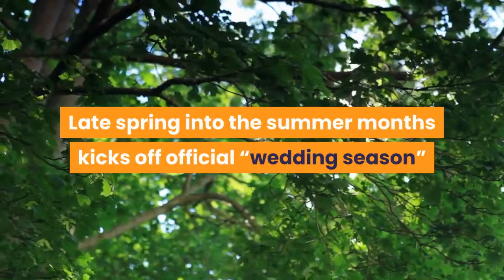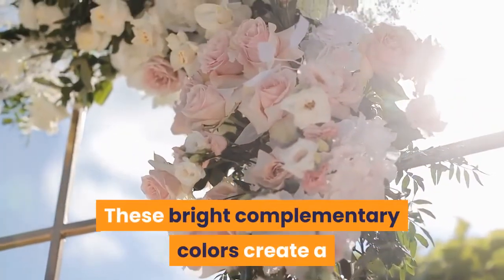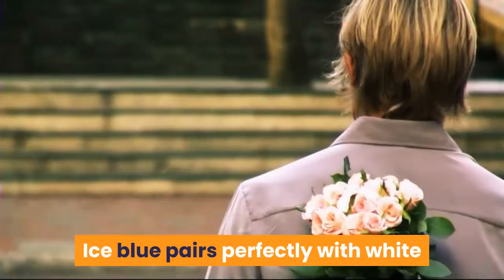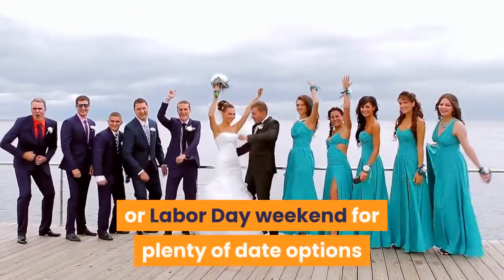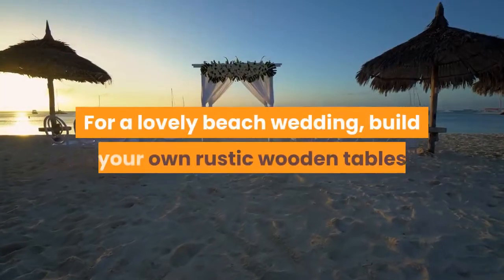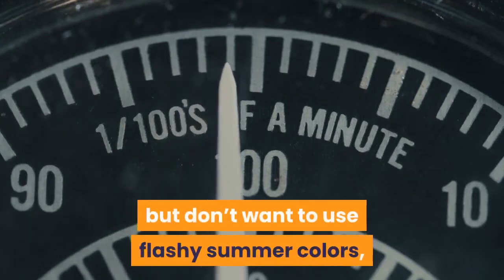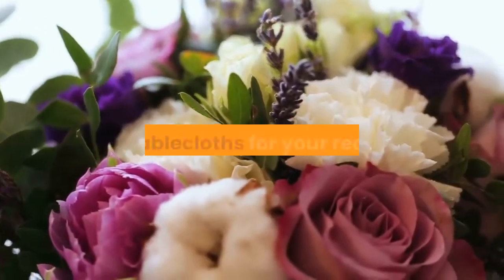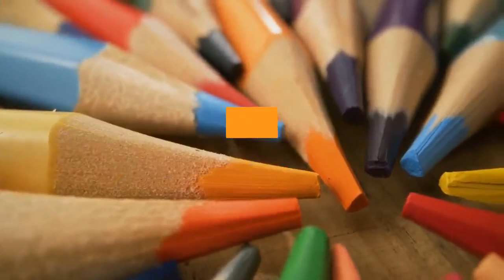10 SUMMER WEDDING COLOR PALETTE IDEAS